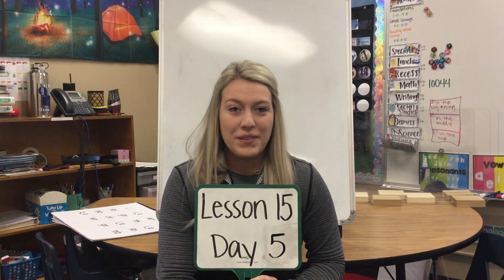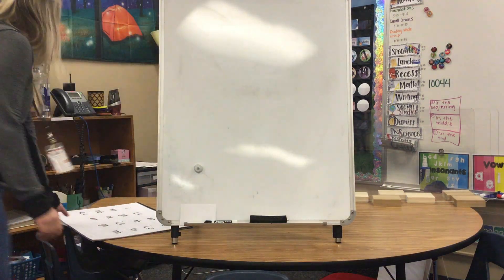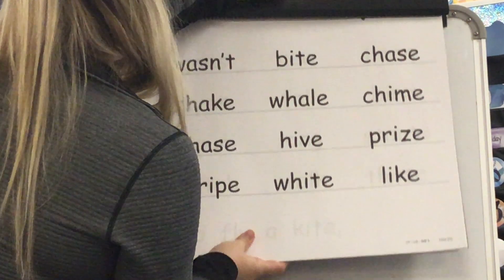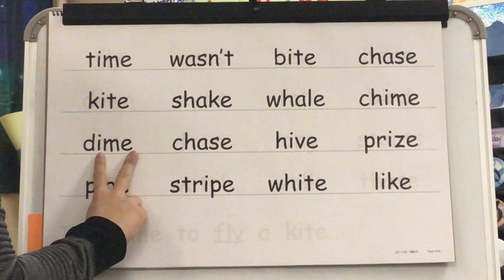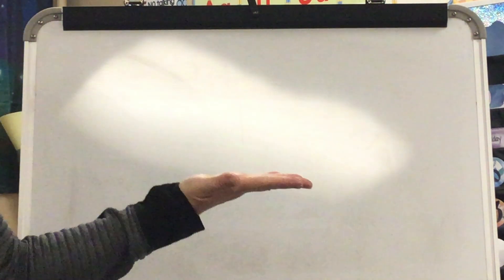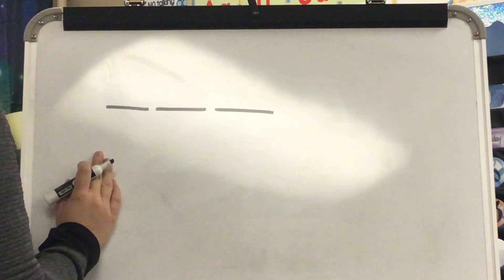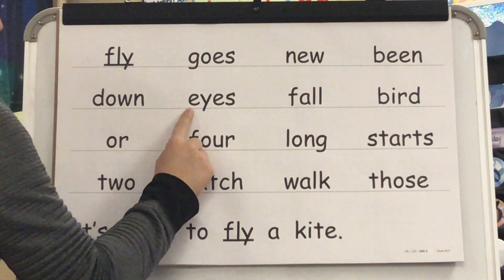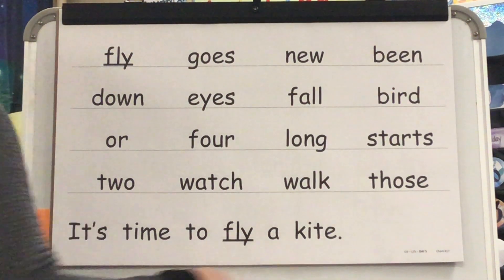G1 U3 L15 D5